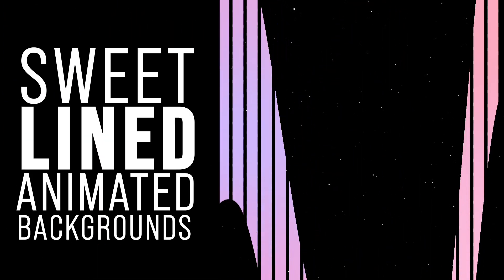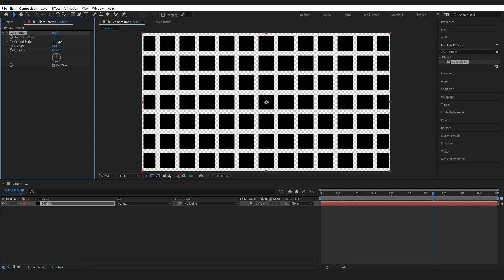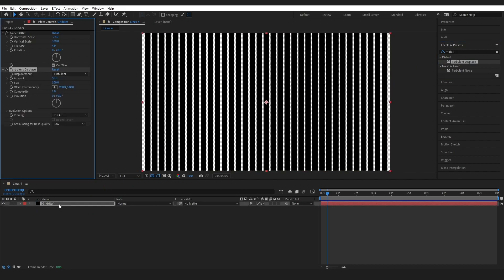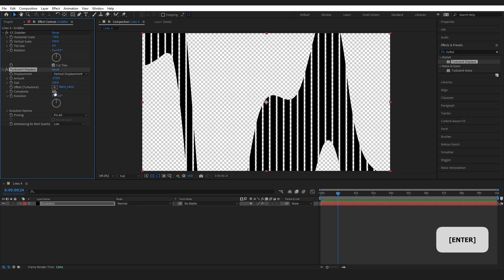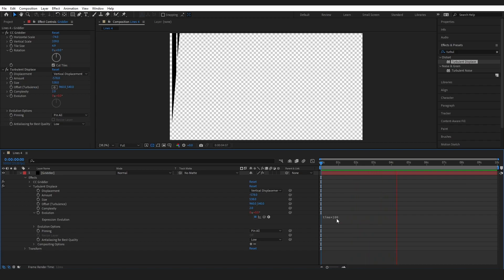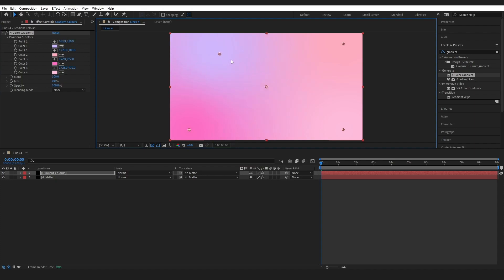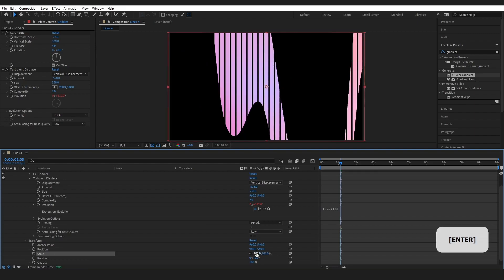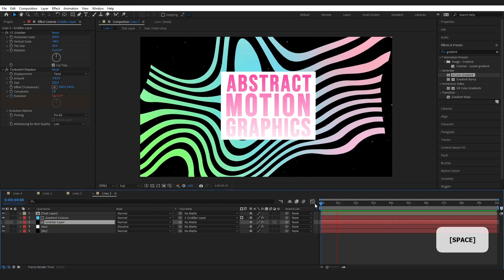Create Wavy Lines in After Effects in less than 5 minutes! EASY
Welcome to my YouTube tutorial on creating colorful wavy lined backgrounds in After Effects. You can master this technique in under 5 minutes!

In this tutorial, I'll walk you through the entire process of creating mesmerizing wavy lines that will add a touch of fun and visual interest to your projects.

 • Bisiesto – Hiracu...